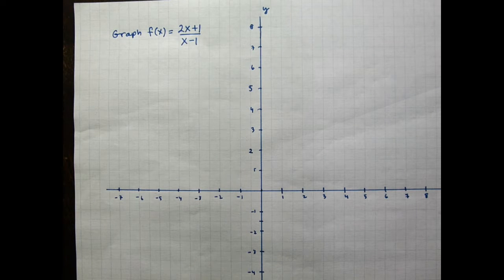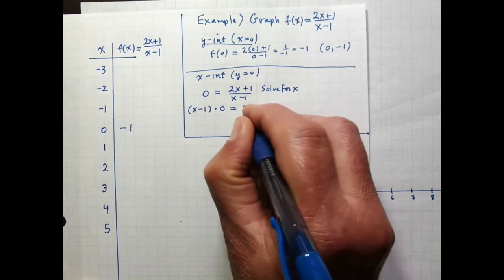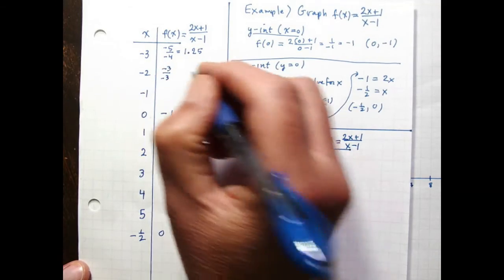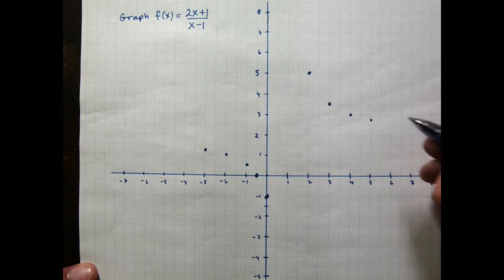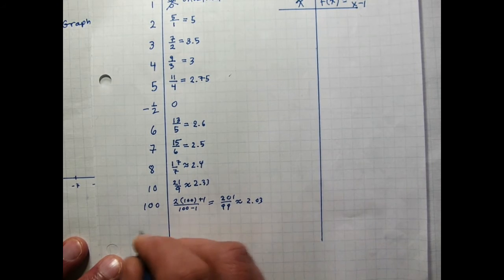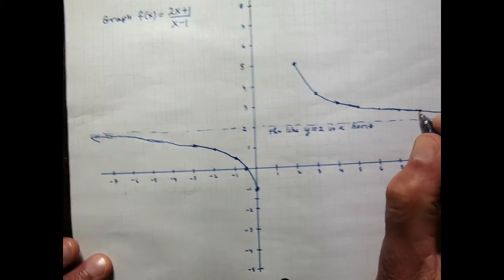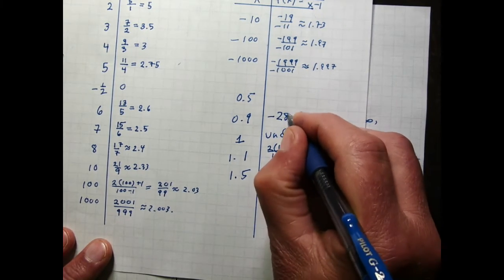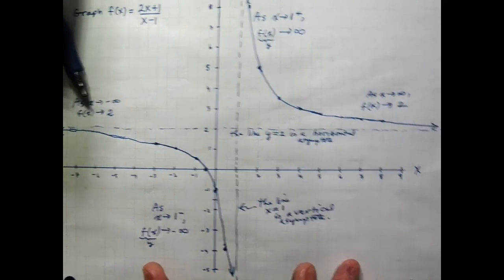MATH 90 Rational Functions P2 (201)